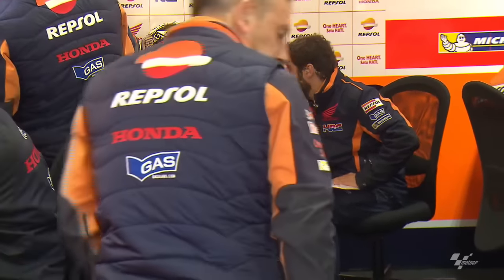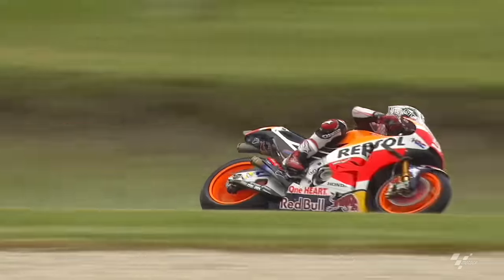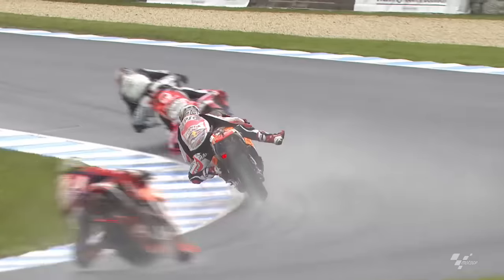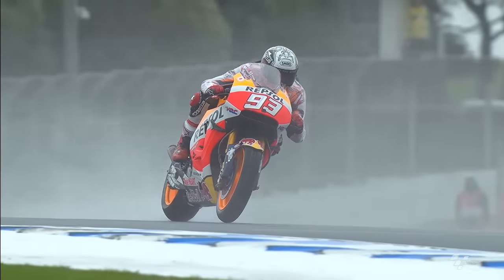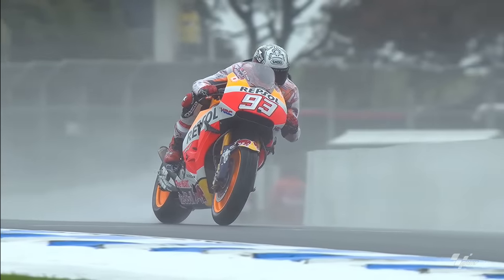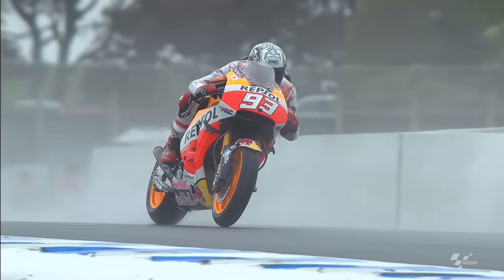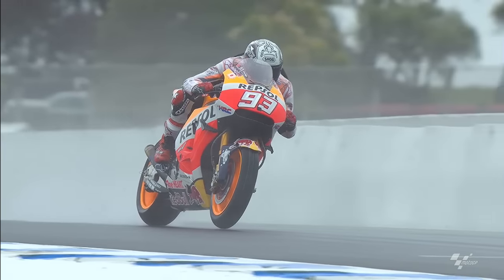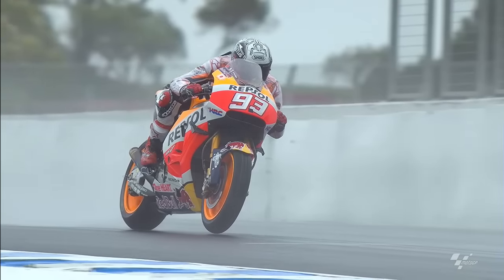Repsol Honda Team look ahead to the AustralianGP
Marc Marquez's Race Engineer Santi Hernandez chats about the challenge of the AustralianGP.